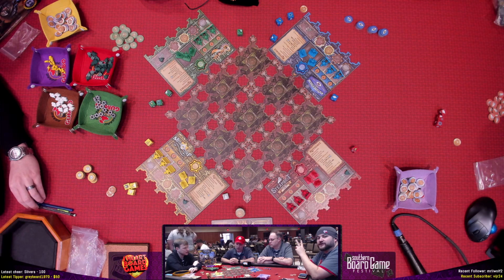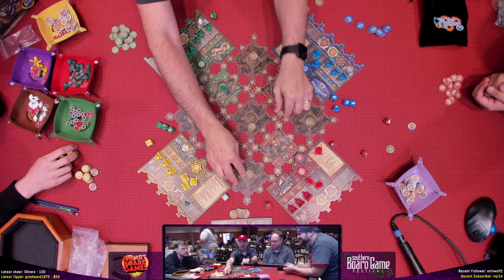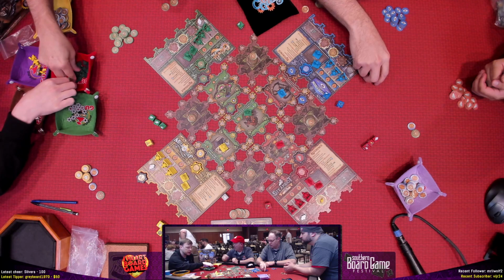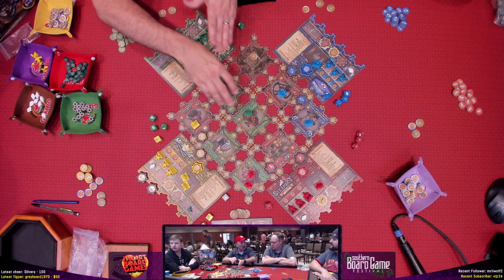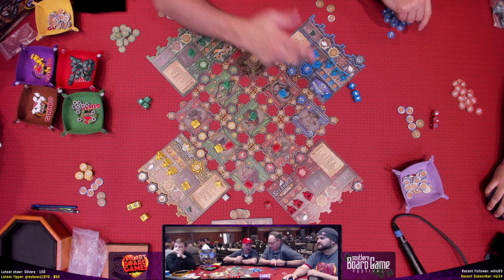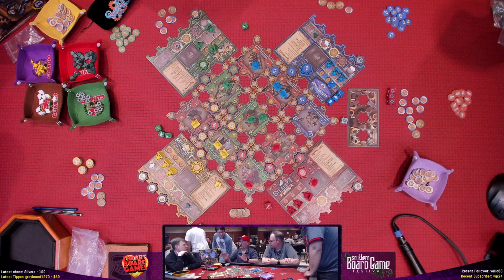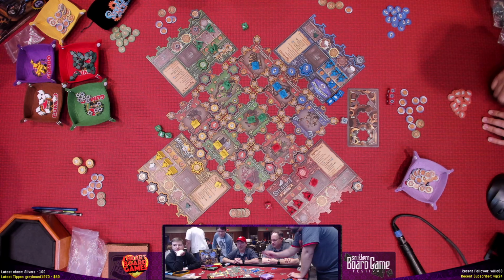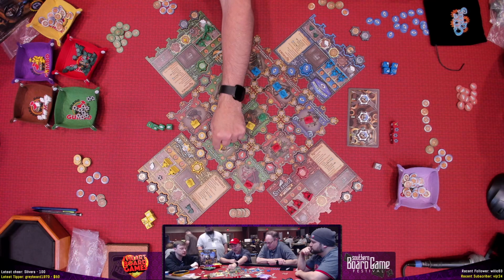City of Gears, from Grey Fox Games, by Chris Leder & Daryl Andrews | @ SBGF | Session 1, 4 Players